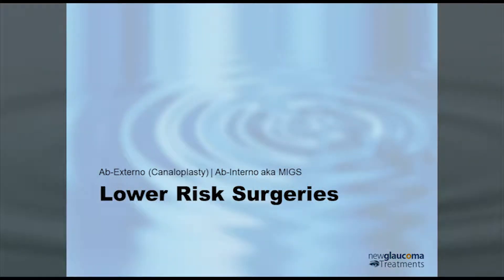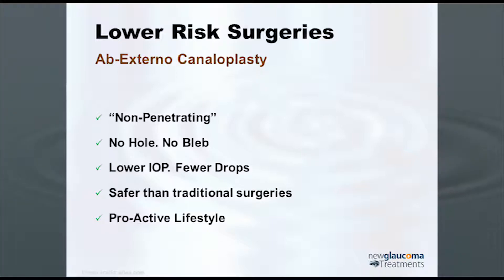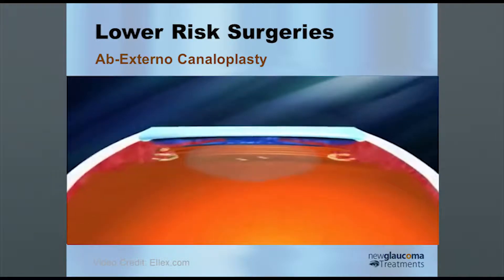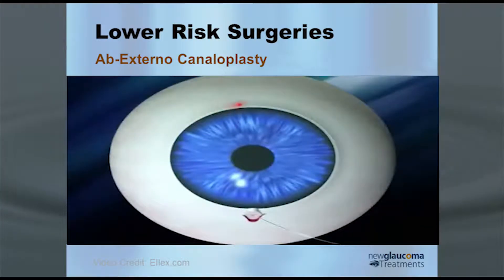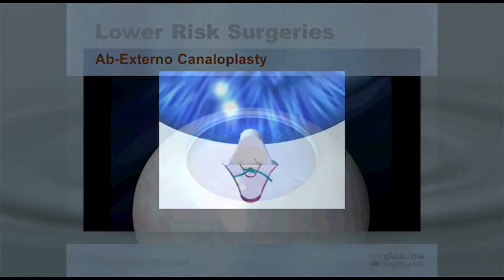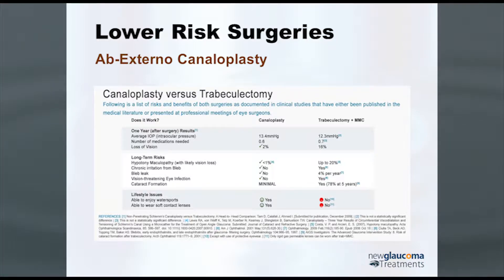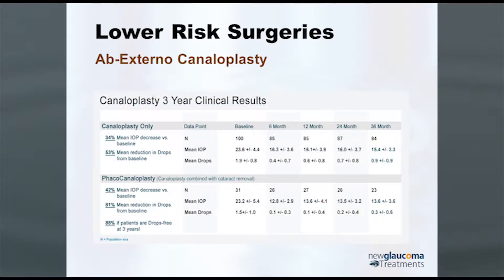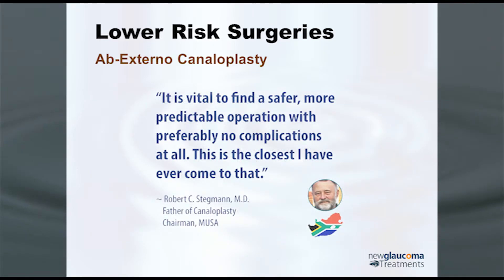Ab Externo Canaloplasty for Glaucoma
Part 8 of 14 of “Adjusting the Faucet – Currently Available Methods to Treat the Plumbing Problem of Open Angle Glaucoma” | A San Gabriel Valley Optometric Society (SGVOS) Continuing Education Dinner Event – 2 hours CE | Featured Speaker: Dr. David Richardson, MD | April 12, 2017

Patient-Focused Ophthalmologist

Patient-Focused Websites:
New-Glaucoma-Treatments.com
About-Eyes.com